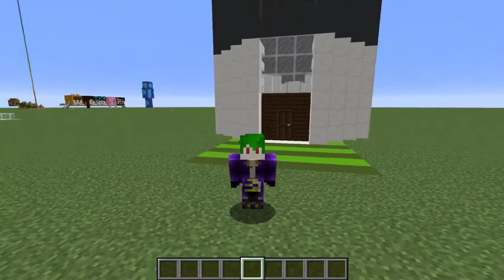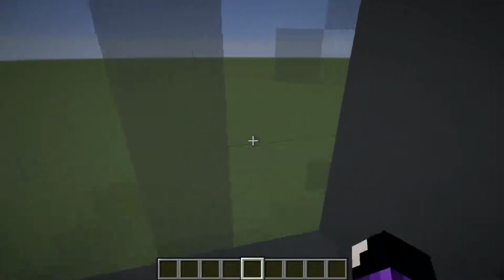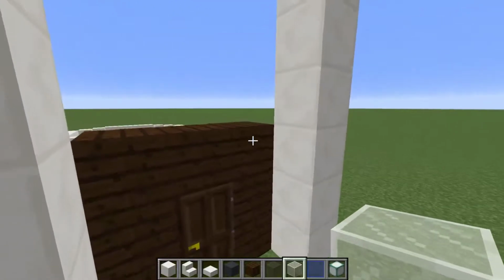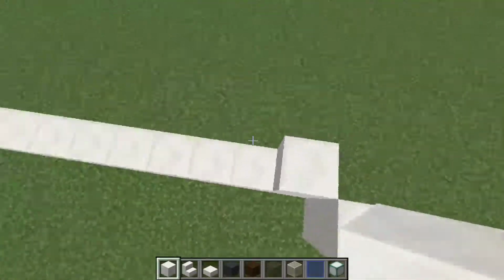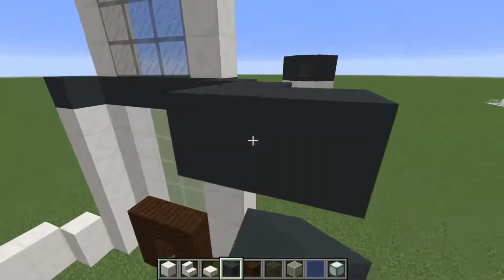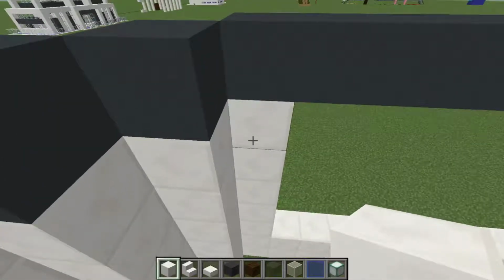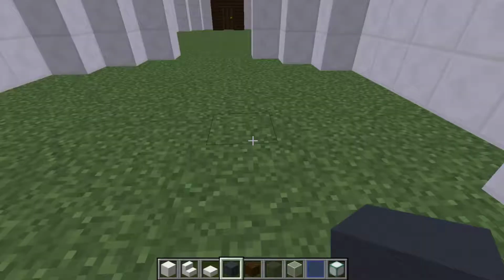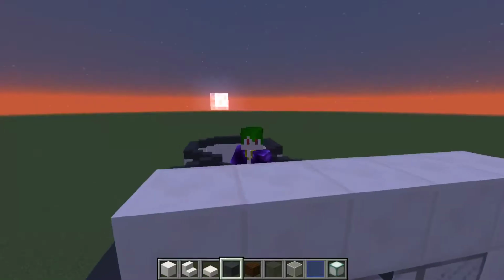!Modern House Tutorial Part 1!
Hope You Guys Enjoy The Tutorial!